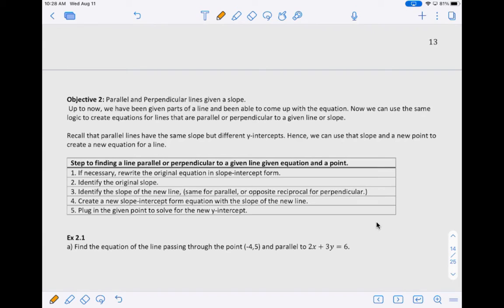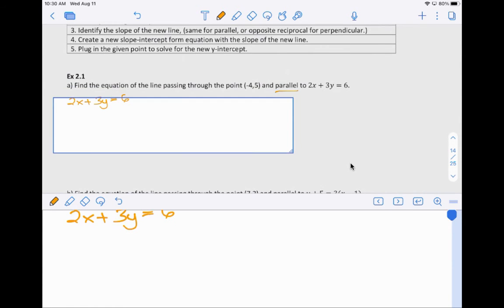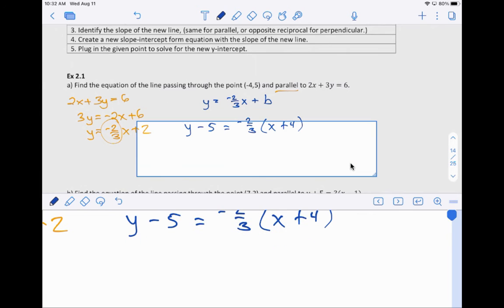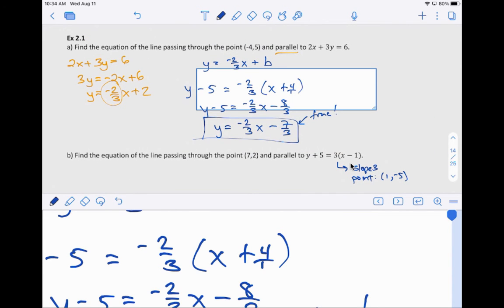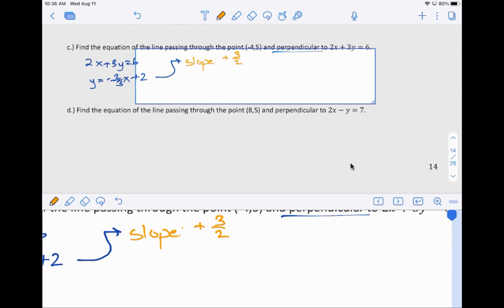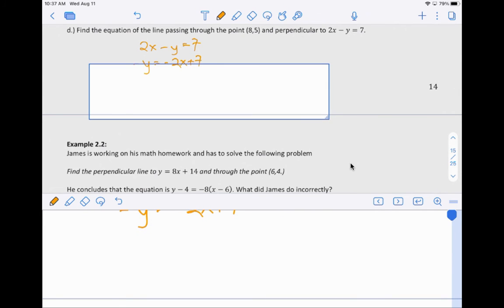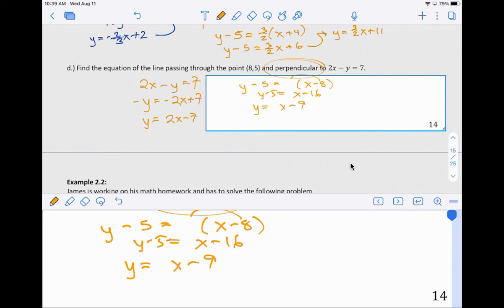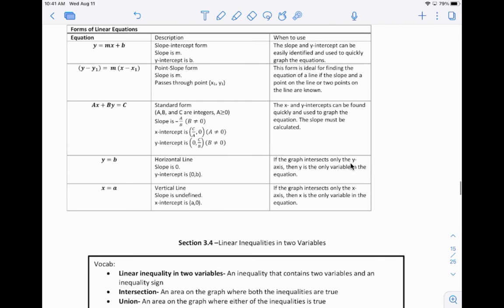Cp 3.3 Par And Perp Equation